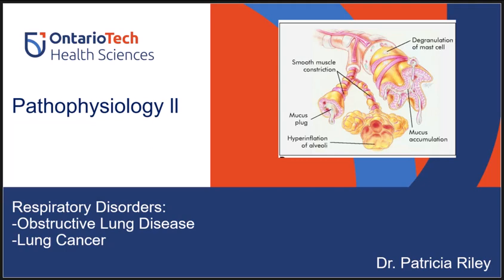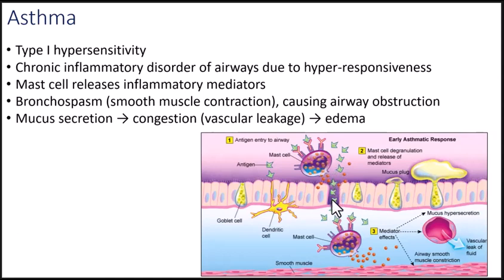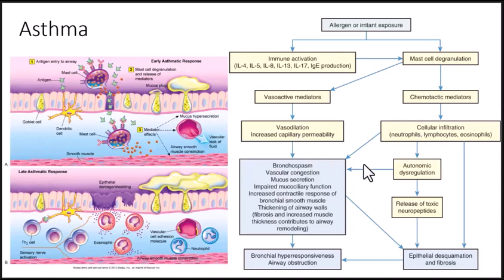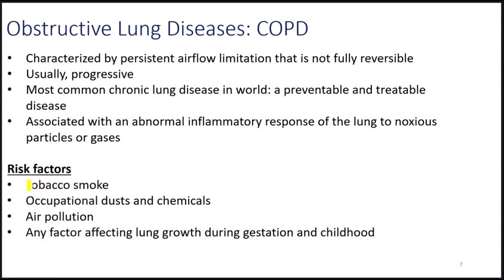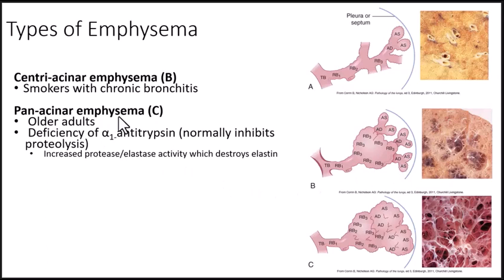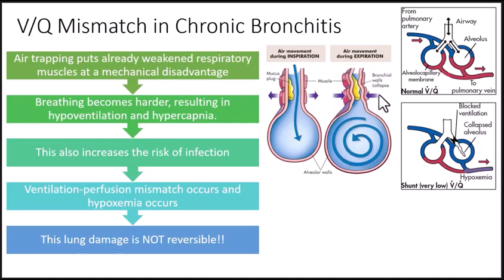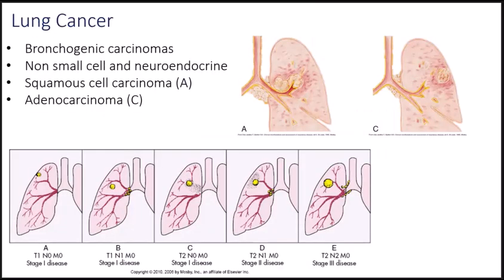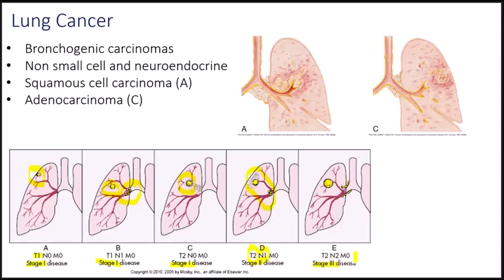Respiratory Disorders (Part 3)